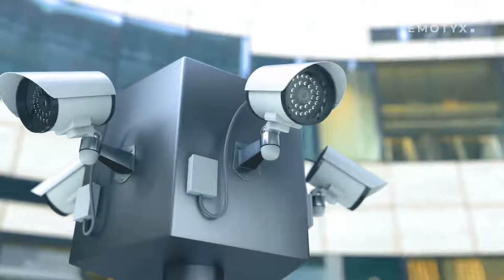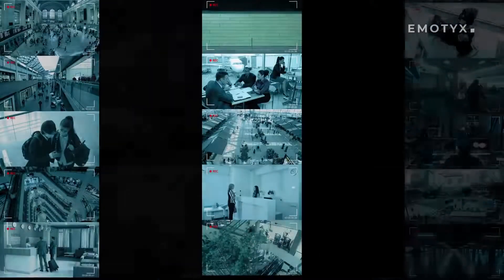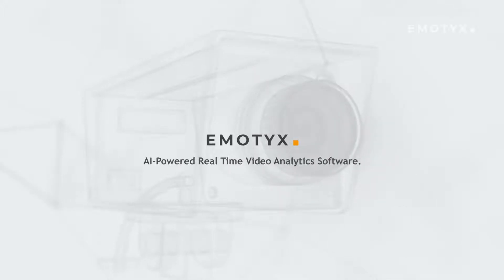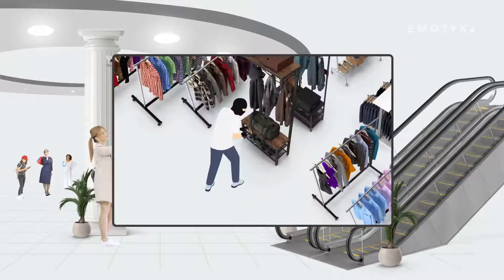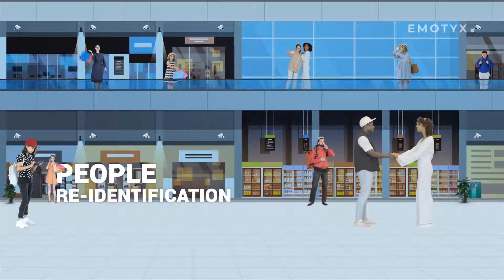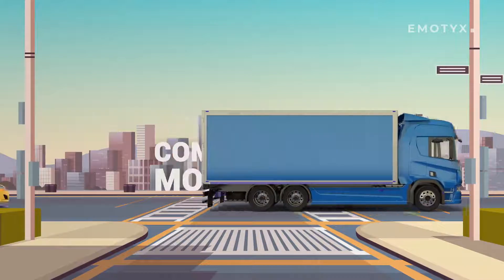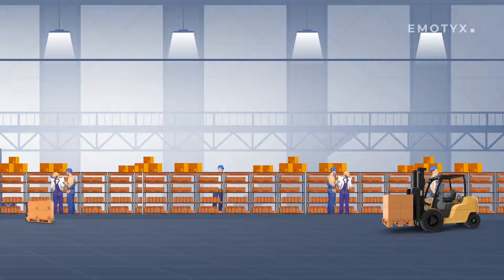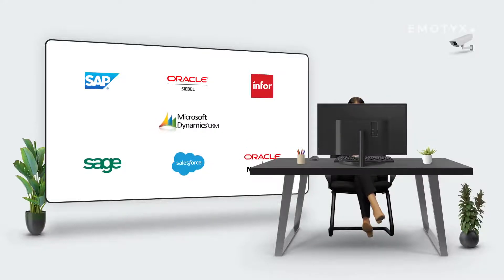Actionable Insights from CCTVs to Drive Business Growth: Emotyx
Emotyx's AI-powered real-time video analytics enables your CCTV cameras to analyze the video streams and generate actionable insights in real-time to help you grow your business.

Emotyx’s People Intelligence enables your CCTV to analyze the people visiting your business premises. Key features include real-time face recognition, emotion and gesture analytics, footfall counting, demographics analytics, customer profiling, people re-identification, behavior analytics, accessory detection, and much more.

Emotyx’s vehicle intelligence can observe and keep track of the vehicles present in your business premises. Key features include automated number plate recognition, vehicle counting, logistics monitoring, vehicle make and model detection, vehicle categorization, damage detection, compliance monitoring, etc

The security intelligence module of Emotyx enables you to automate security surveillance. It can enable your CCTV to detect intrusion attempts, hazards, anomaly detection, unauthorized access detection, detection of fire, leakages, spills, etc.

Emotyx’s asset intelligence offers real-time tracking of assets and their usage. The key features include object detection and recognition that can help your business to streamline facilities management, logistics monitoring, inventory management, and much more.